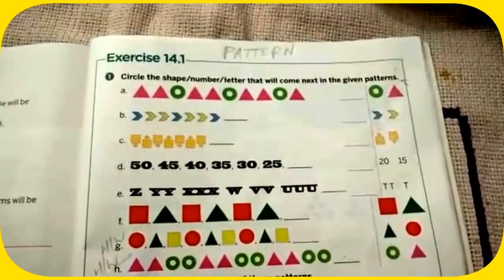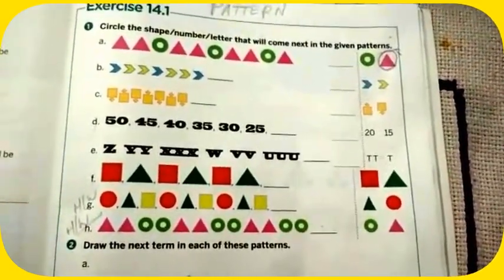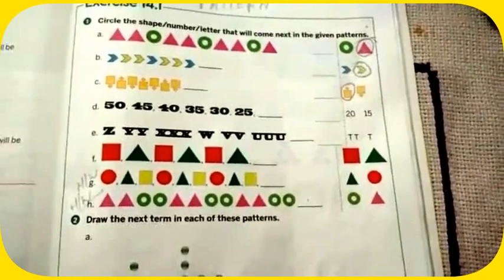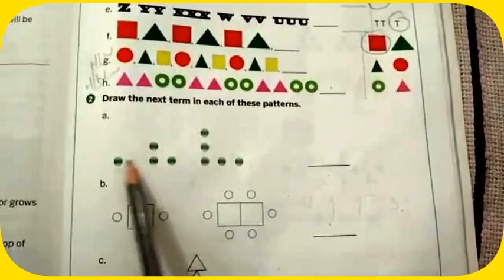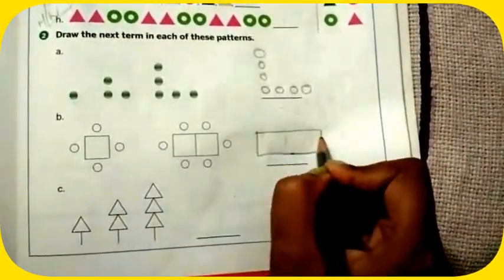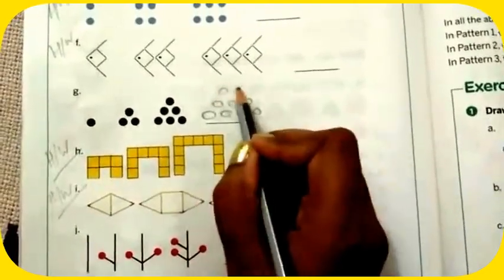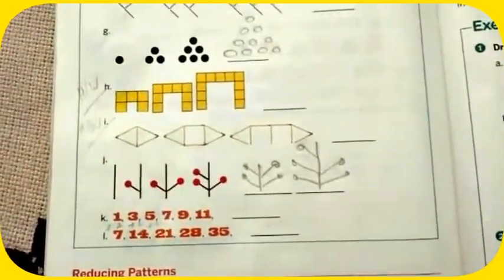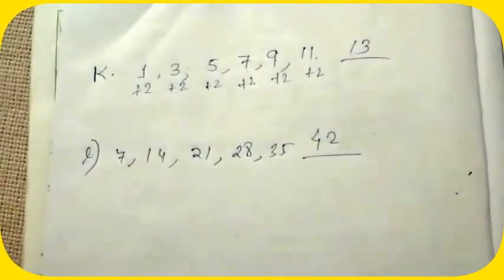Class IV Maths Ch 14 Pattern Part 1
By---Deboshree Das